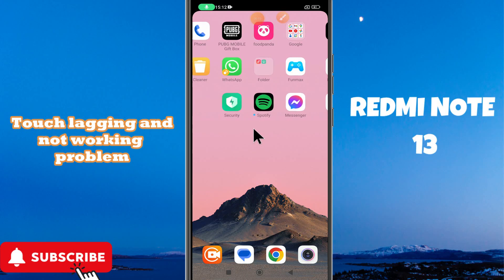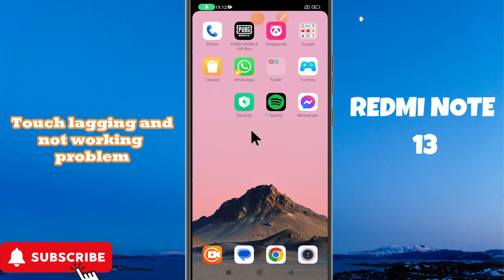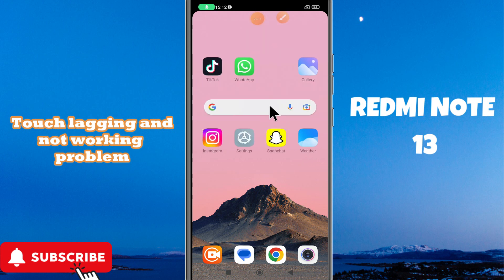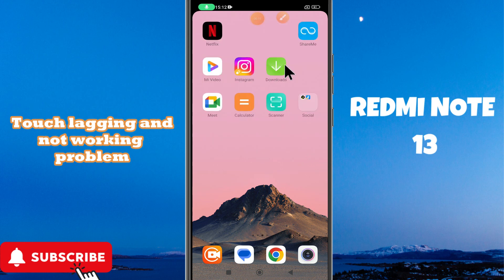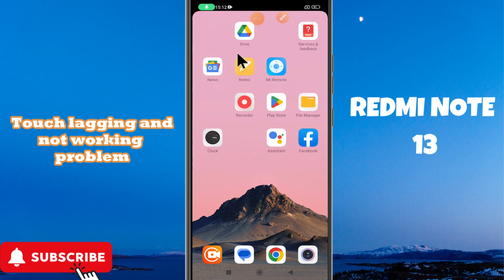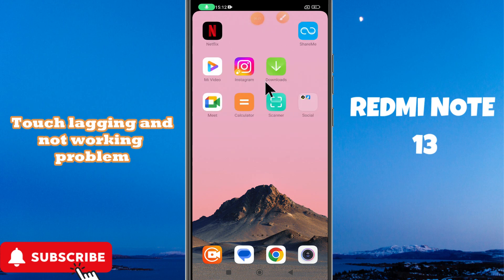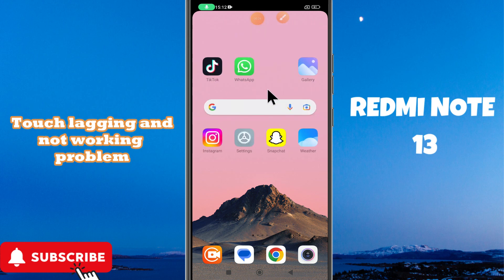Touch lagging and not working problem Xiaomi Redmi Note 13 || How to solve touch issues